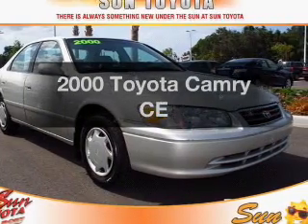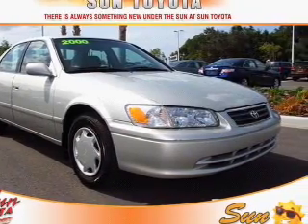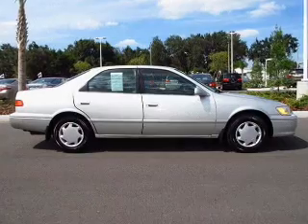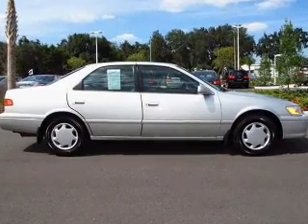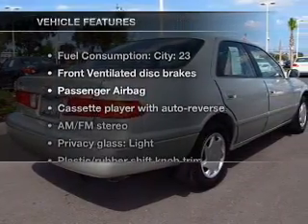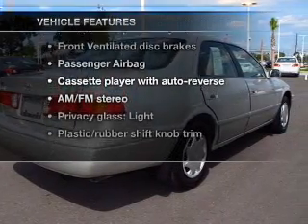2000 Toyota Camry - New Port Richey FL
Year: 2000
Make: Toyota
Model: Camry
Trim: CE
Engine: 2.2 liter inline 4 cylinder 16 valve
Transmission: 4-Speed Automatic
Color: Silver
Mileage: 53666
Address:
4023 US highway 19